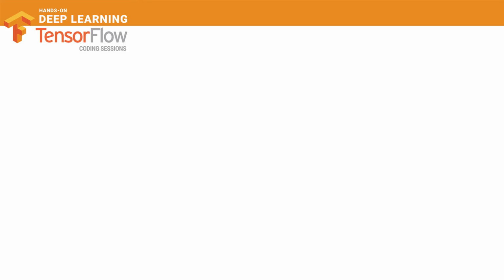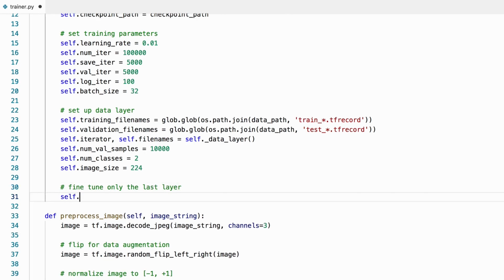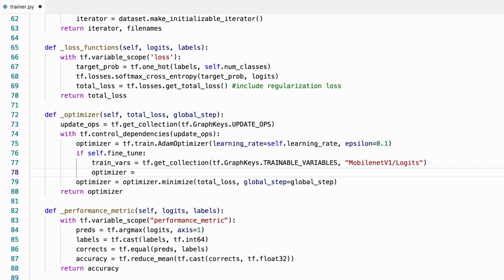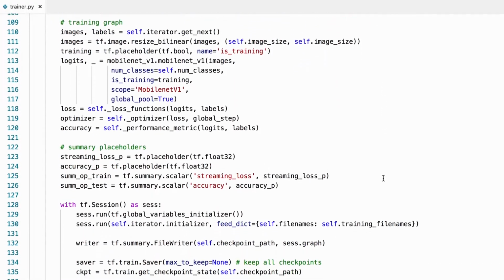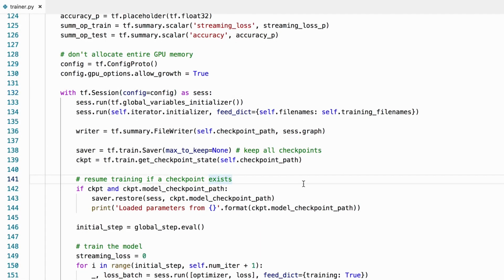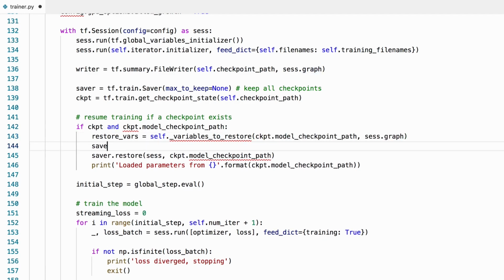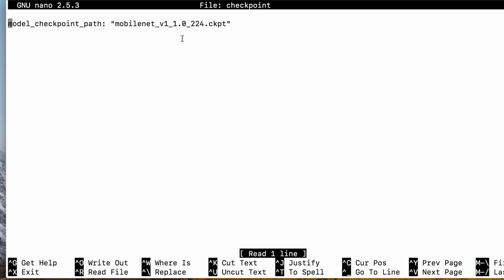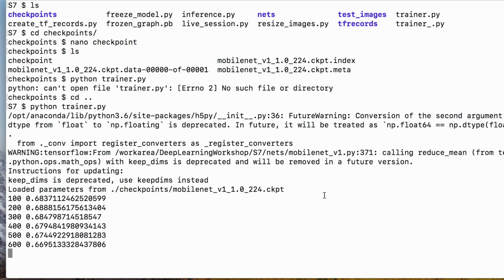TensorFlow Coding Session #7 Transfer Learning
Attribution statement:
TensorFlow, the TensorFlow logo and any related marks are trademarks of Google Inc.